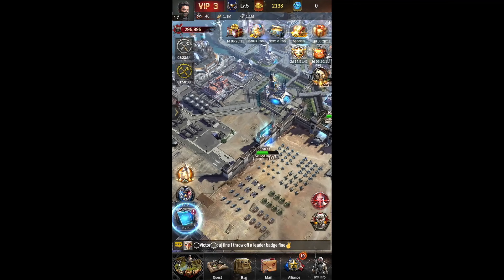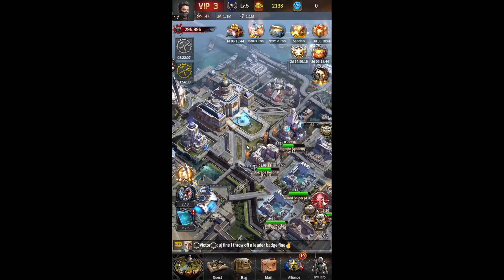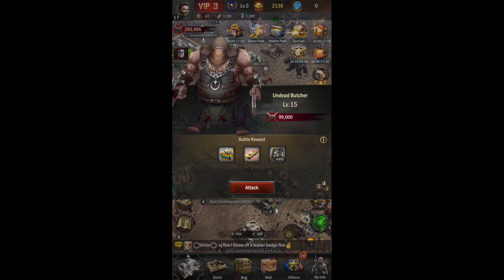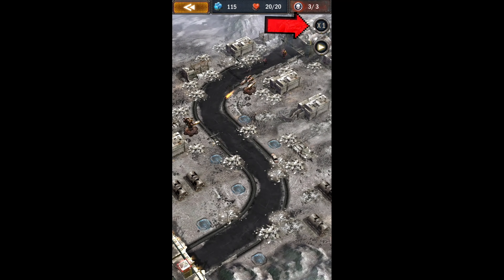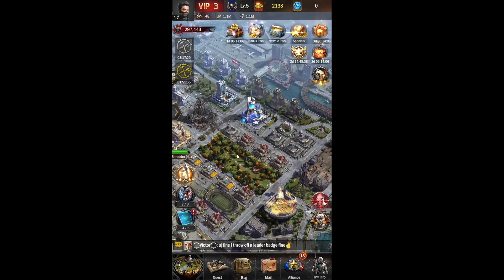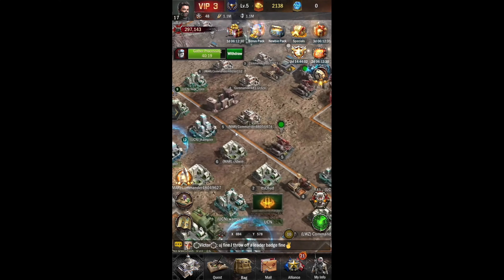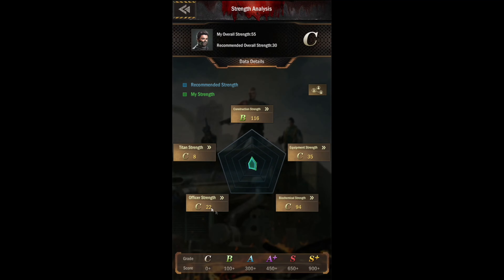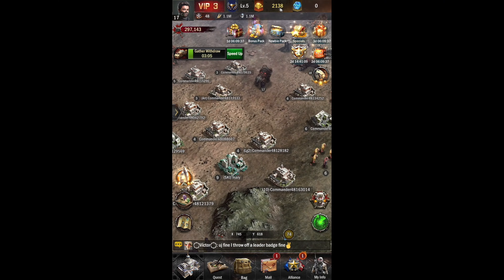Age of Origins Review 2024 | Is It Worth Playing In 2024?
Click this video to see Age of Z Origins and through out this video I will decide if this game is worth playing in 2024. Age of Z Origins is a strategy game for iOS and Android. And using machine guns, missile launchers, and other weapon systems, players have to defend their city from hordes of zombies, even other monsters and most importantly other players. To level up in this game players use in-game currency to improve buildings, weapon systems, other parts of the city and much more ...